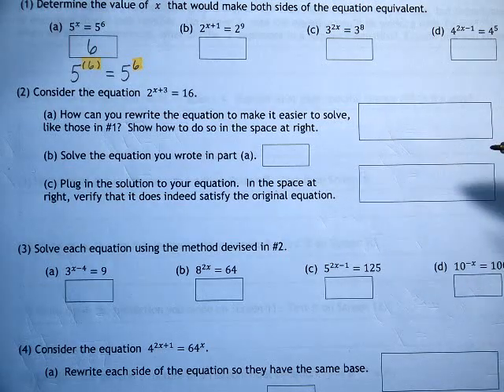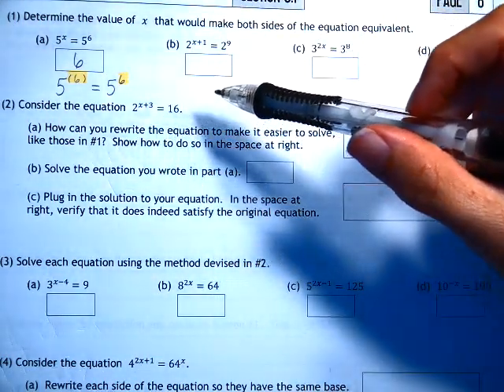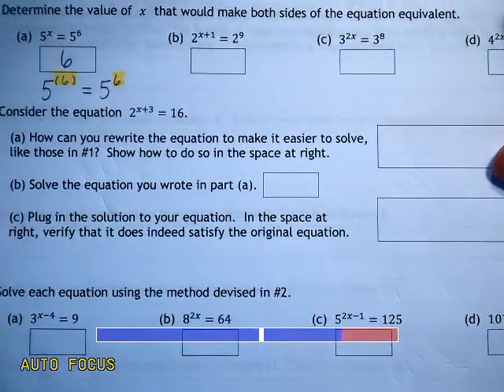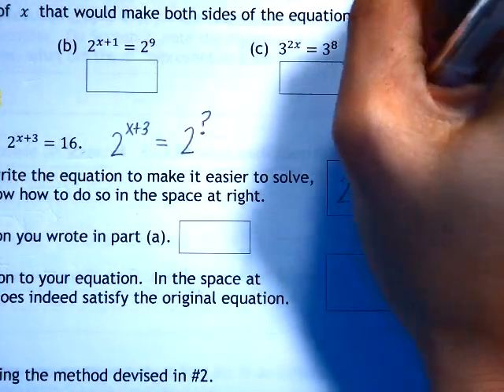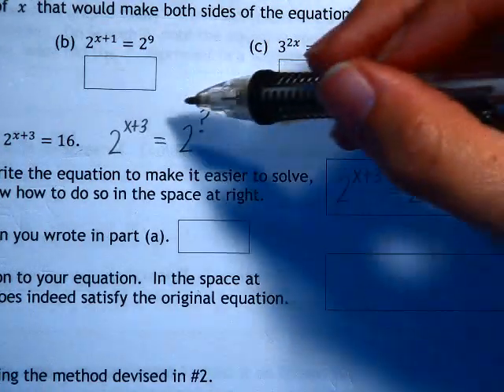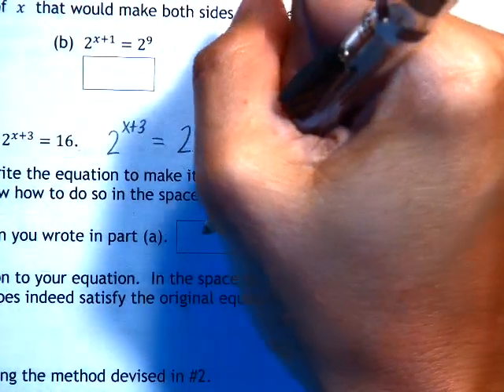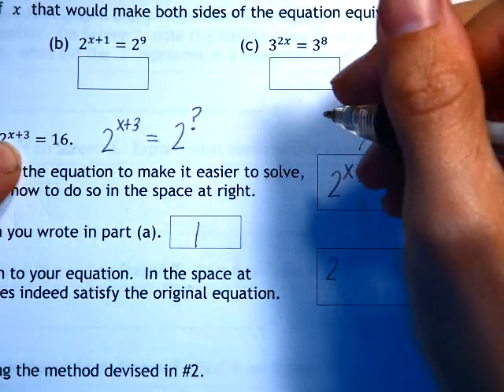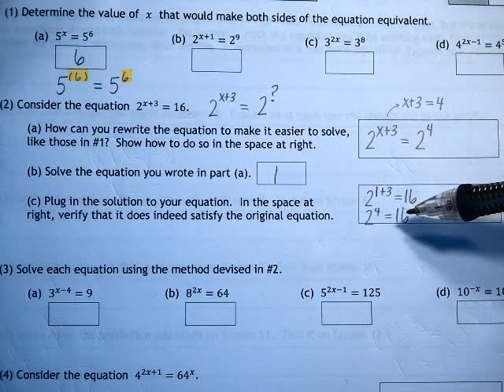alg 2 h - 8e - 2